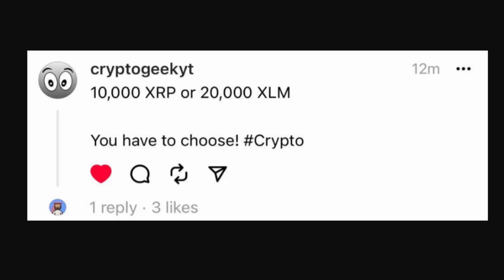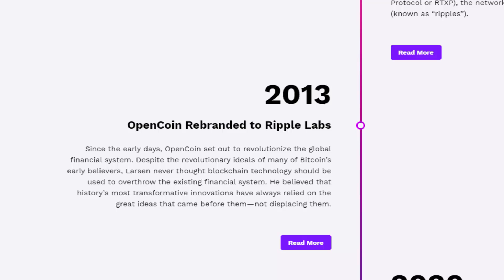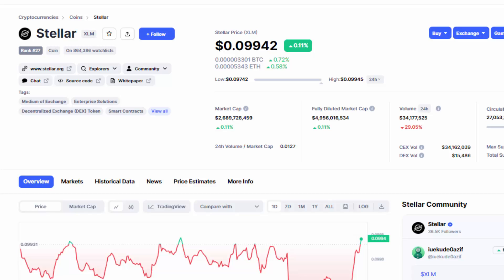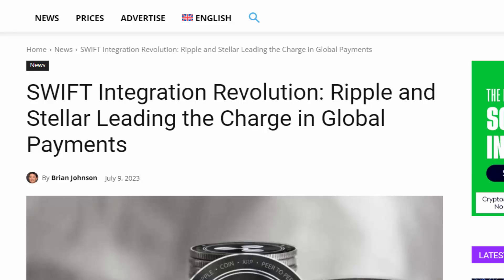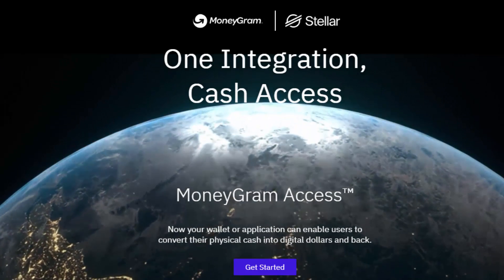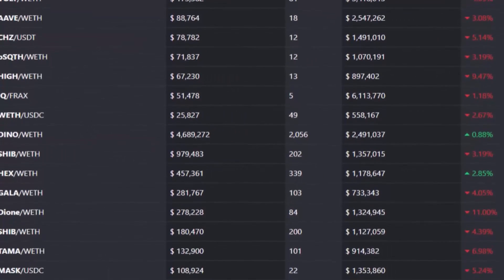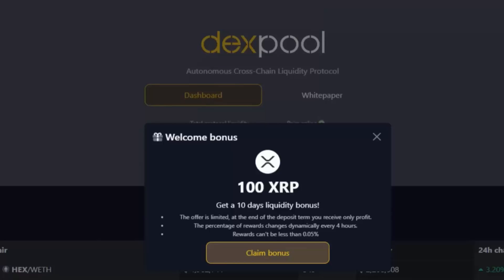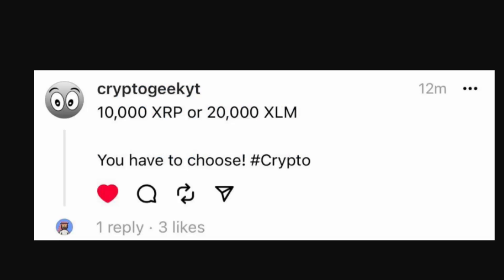Should U Own 9,486 XRP or 19,764 XLM *MUST SEE*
The Crypto Geek Provides all the Latest News Around the Global including World Events, Finance and even Crypto!

(Crypto geek)  is not Liable for any sort of issues or losses of any sort.
The Speaker who is not a licensed financial advisor or registered investment advisor. Trading cryptocurrencies poses considerable risk of loss. The speaker does not guarantee any particular outcome.